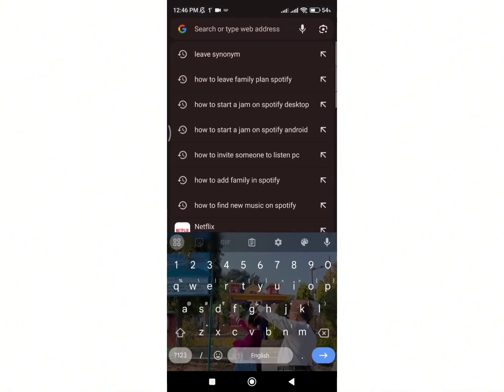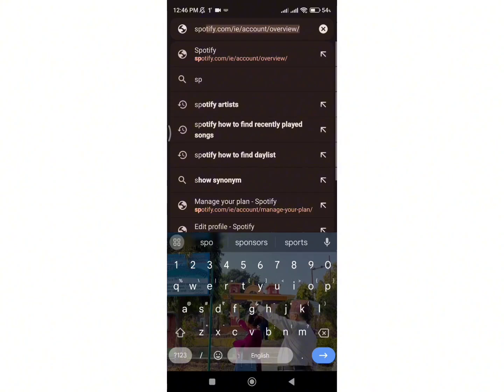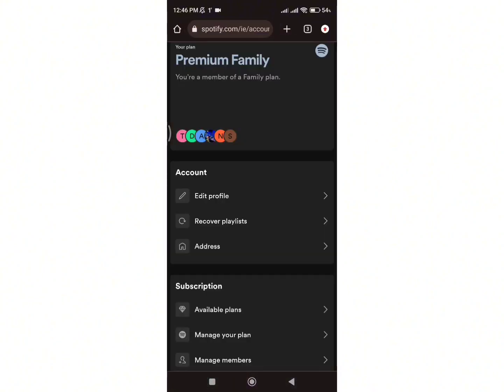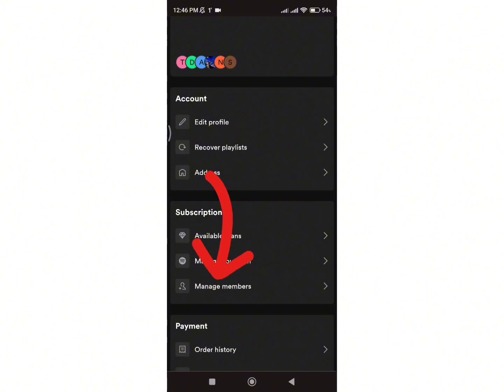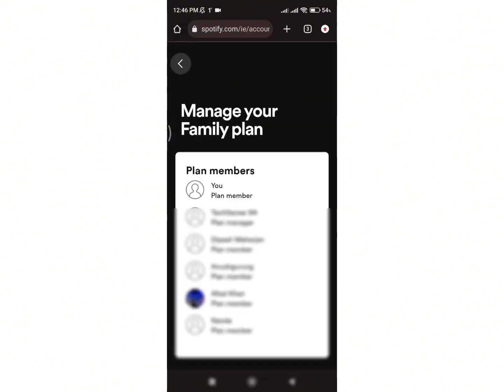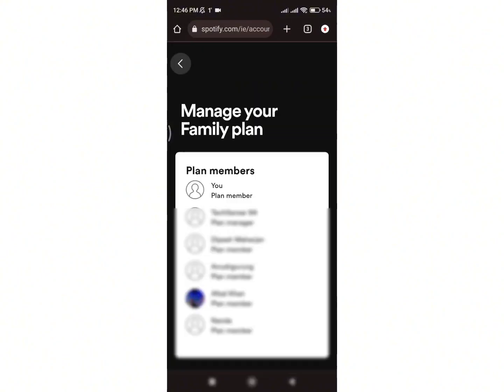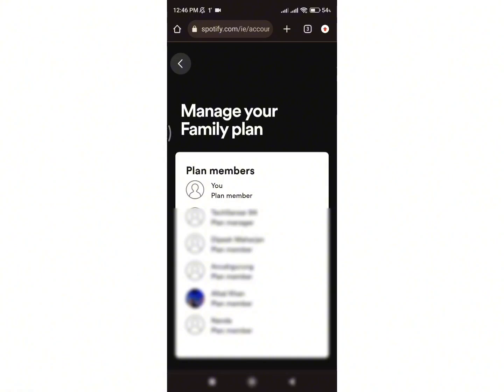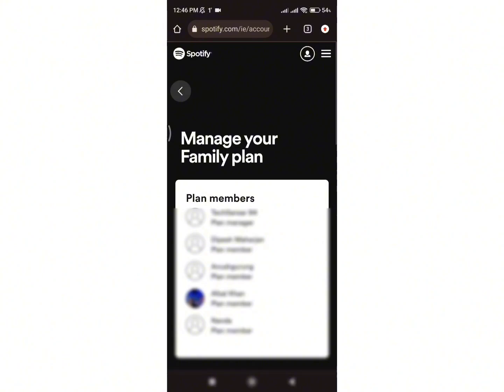How to Leave Family Plan on Spotify 2024 (EASY!) | Exit Spotify Family Plan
Confused about how to leave family plan on Spotify? Learn how to leave family plan on Spotify in our latest comprehensive tutorial video!

Tired of sharing your Spotify tunes? It's time to fly the coop! ️
This video is your ultimate guide to leaving the Spotify family plan, the EASY way! No more feeling guilty about hogging all the playlists   (Okay, maybe just a little).

With this guide, you'll be a Spotify solo pro in no time! Time to crank up the volume and enjoy your own musical journey!

No more confusion, no more family guilt! This video equips you with the knowledge and tools to gain musical independence on Spotify.

Don't forget to:

Remember, leaving a family plan doesn't mean you have to stop sharing the music love. Create collaborative playlists, recommend hidden gems, and keep the musical vibes flowing!